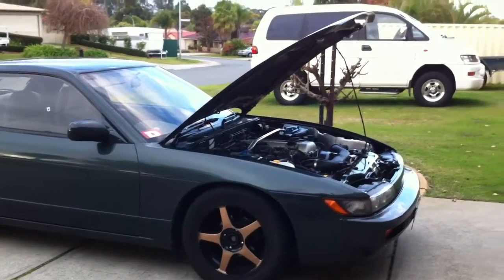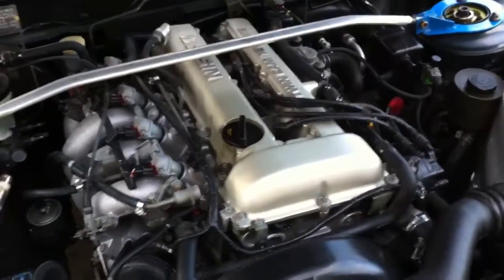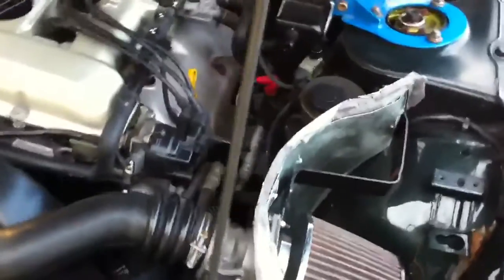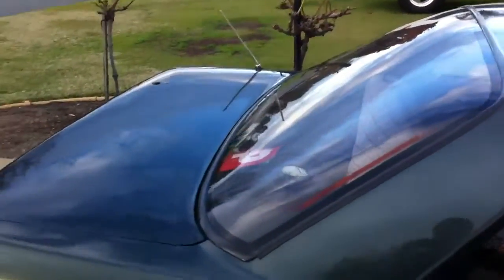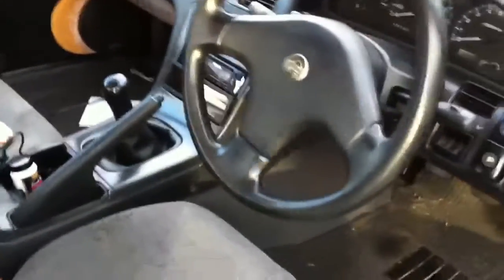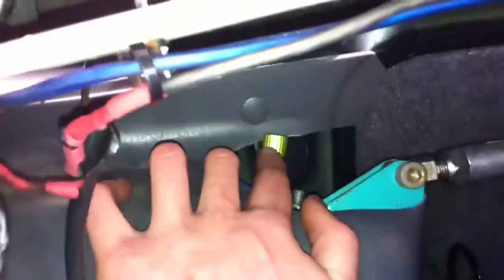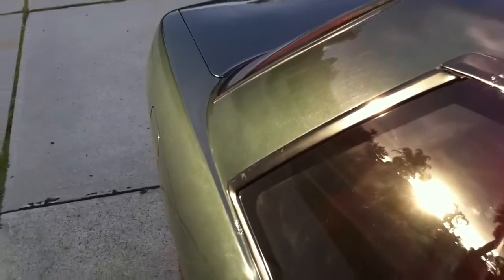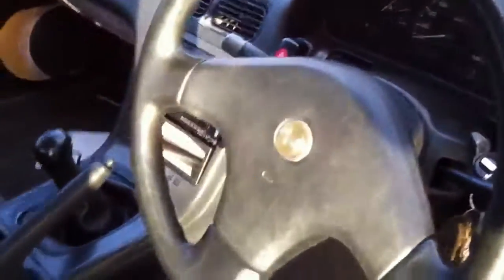My car- 1992 S13 SR20 :)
Yep this is my car.